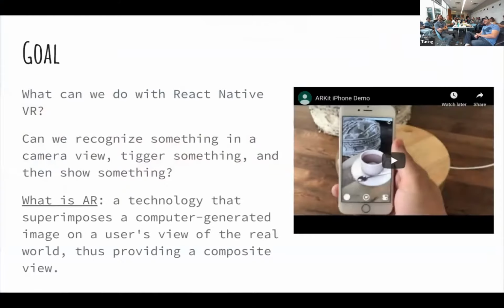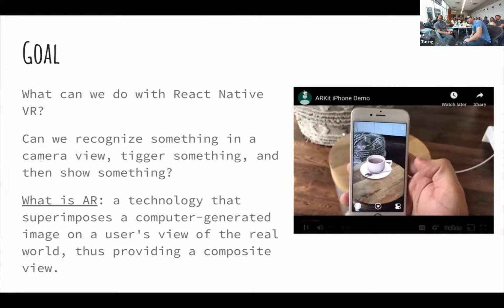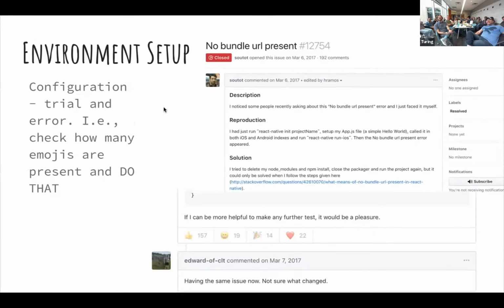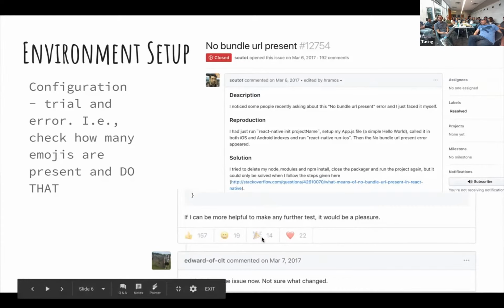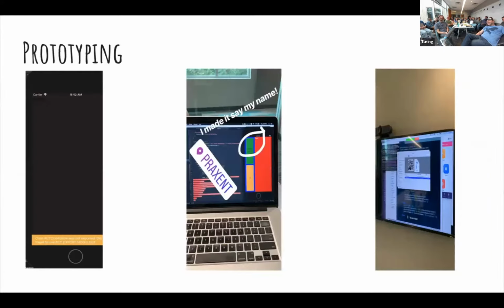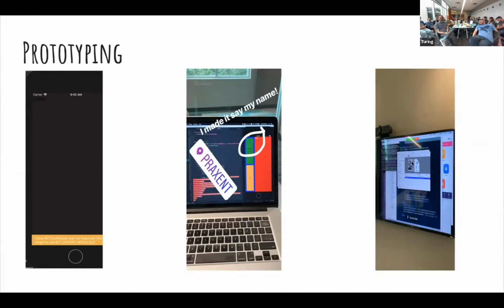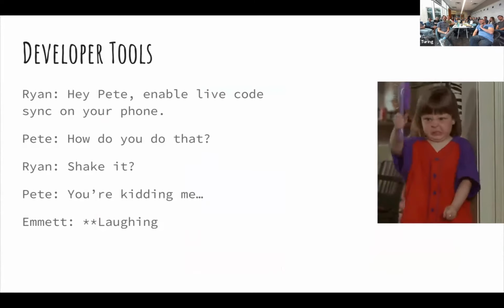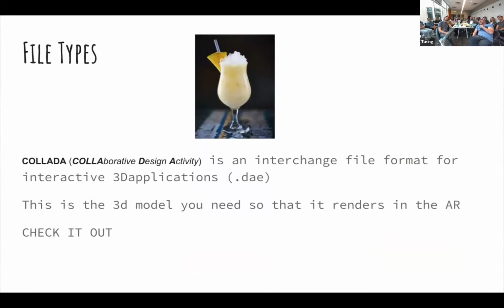AR Camera App: Killer Hacks from Praxent Hackathon 2018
AR (augmented reality) is a technology that superimposes a computer-generated image on a user’s view of the real world, providing a composite view. Jacob, Pete, Ryan and Emmet used AR Kit, Xcode, Sublime, Atom, VS Code and Node to create an AR mobile camera app. When the user points their phone camera at a pre-determined object, this triggers the appearance of an AR graphic in camera view.